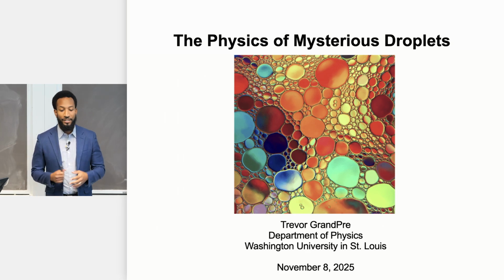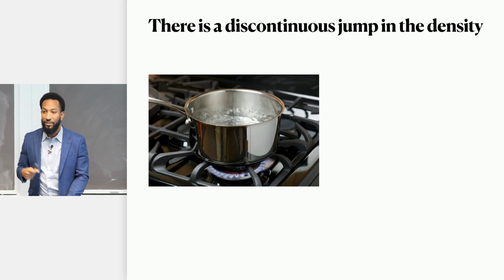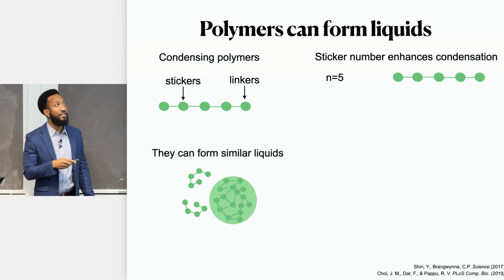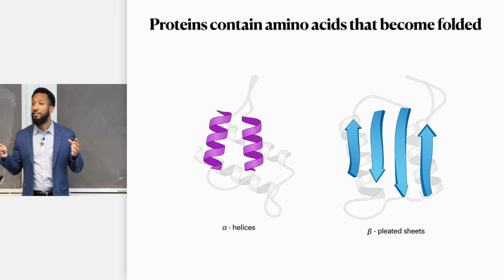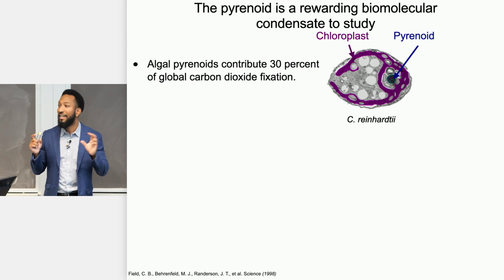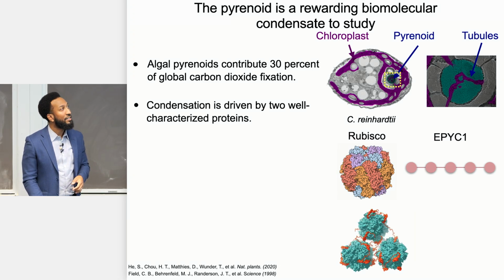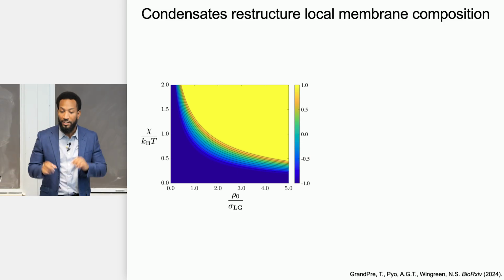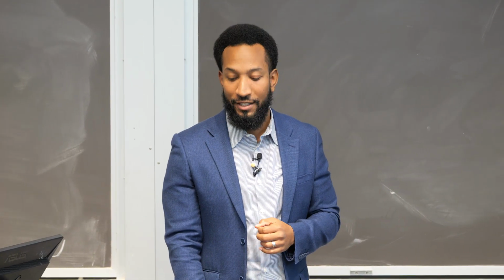The Physics of Mysterious Cellular Droplets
Saturday Science lecture with Trevor GrandPre on Nov 8